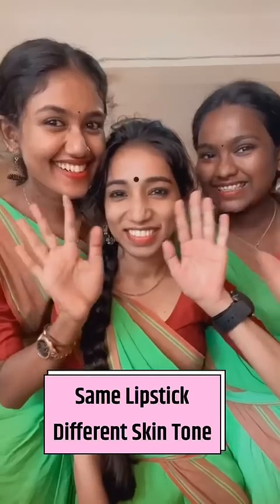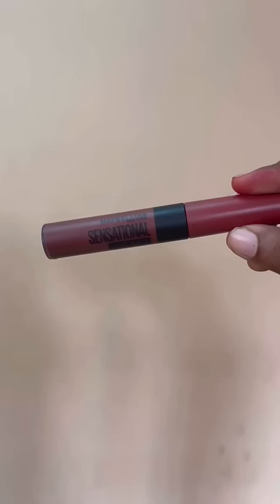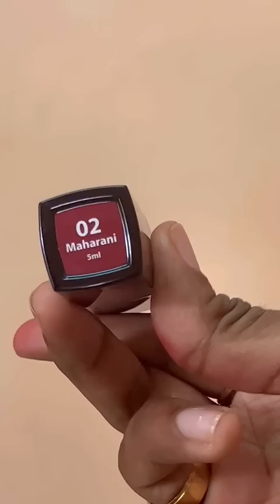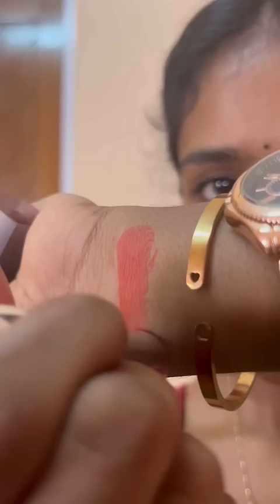One lipstick Different Skin Tone￼ 🍃✨ ( pov : this is only for information purposes )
Wardrobe Refresh Sale is live from 9th December 2022 @amazonfashionin

Product link